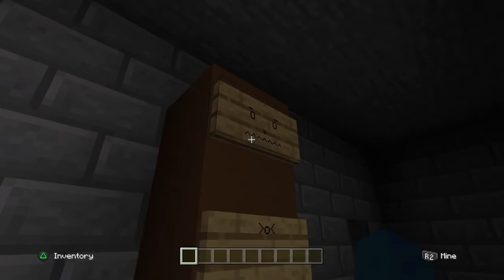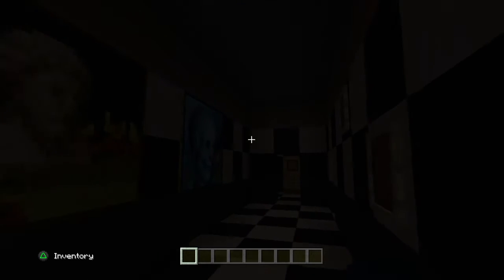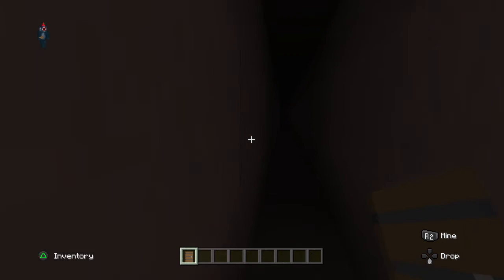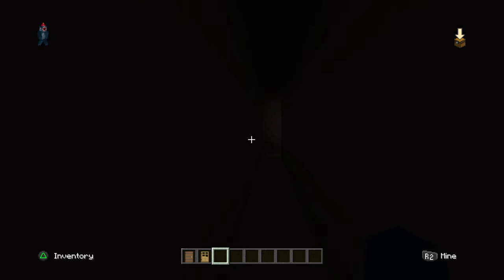I built the fnaf 3 pizzaria